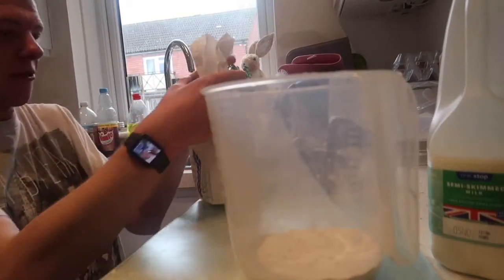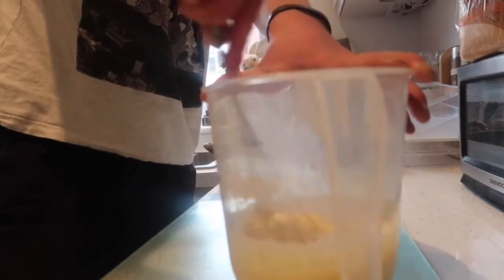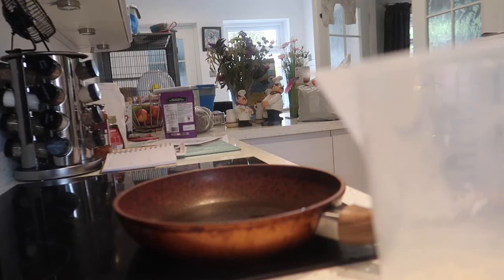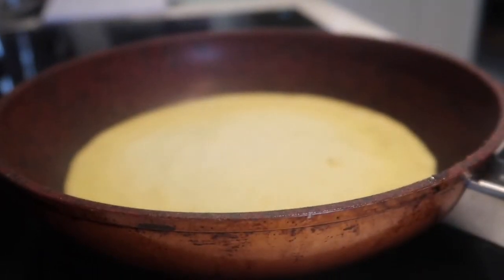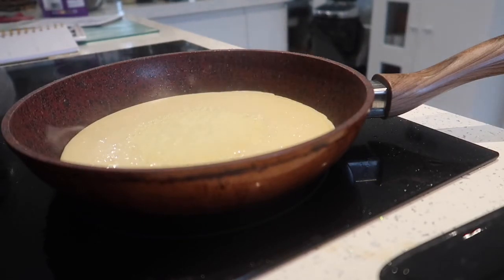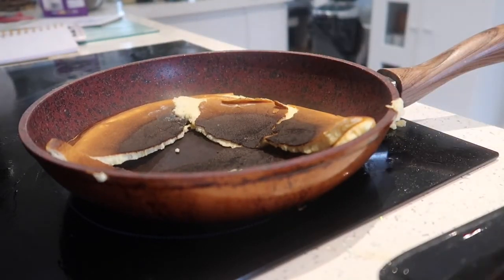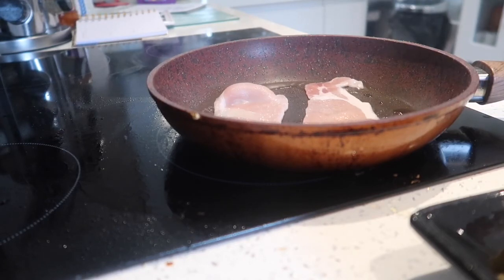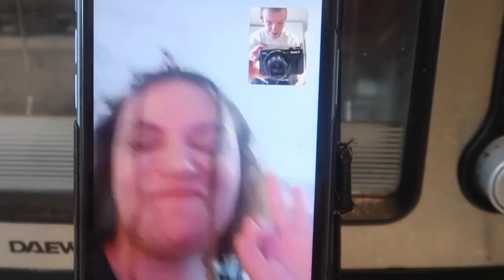Steve’s Cooking: American Pancakes | SteveOfficial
Welcome to this video where me and Kyra make pancakes together - but who’s was better?.